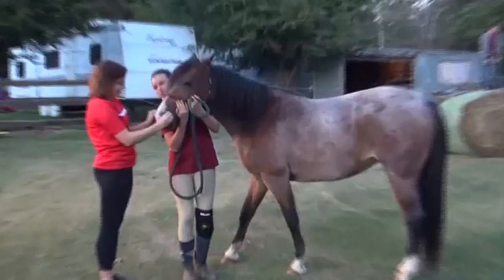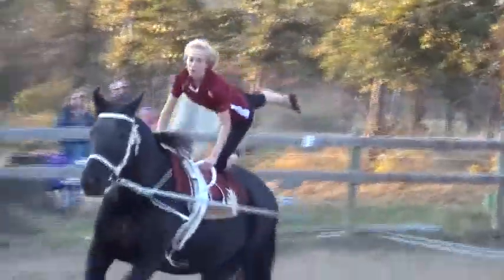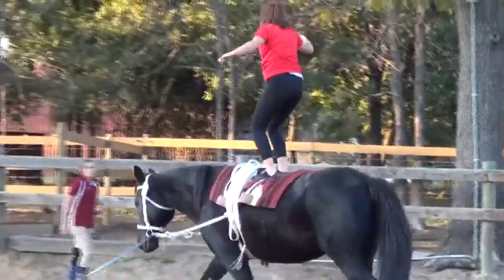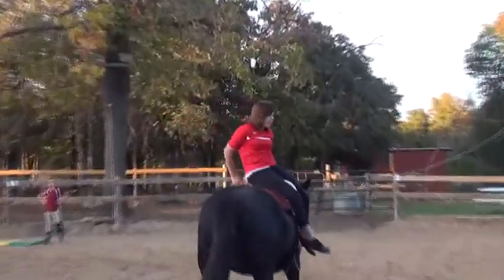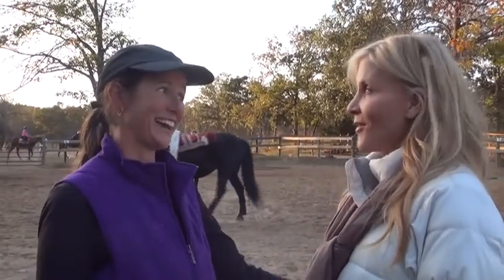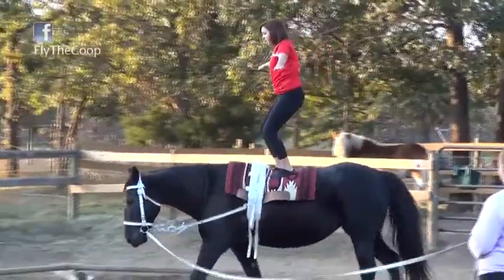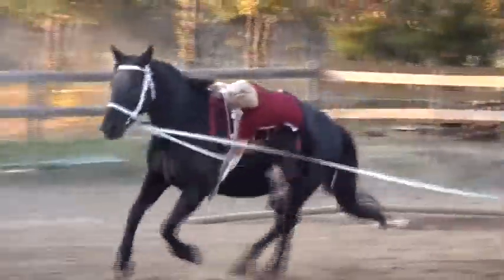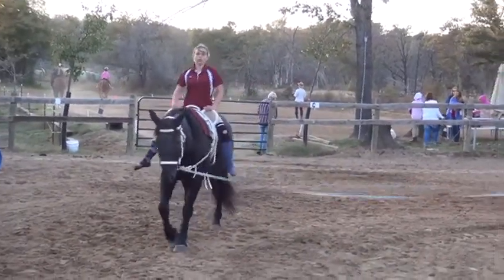Horse Vaulting by Fly The Coop MC Swab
The ancient sport of Horse vaulting has been proven to help attention, depression, and helps boost confidence while these students learn to rely on the unspoken trust with these 1200 pound animals.  It is gymnastics on horseback.  Check out West Equestrian Ranch